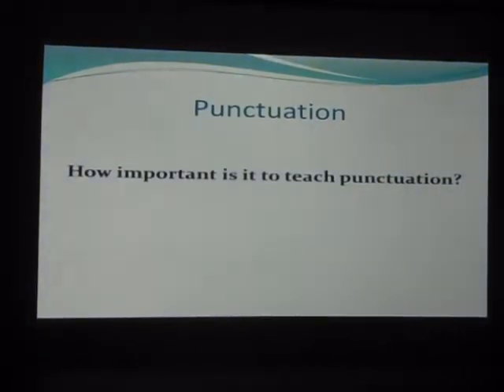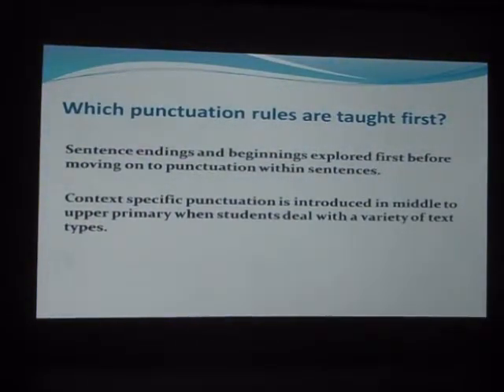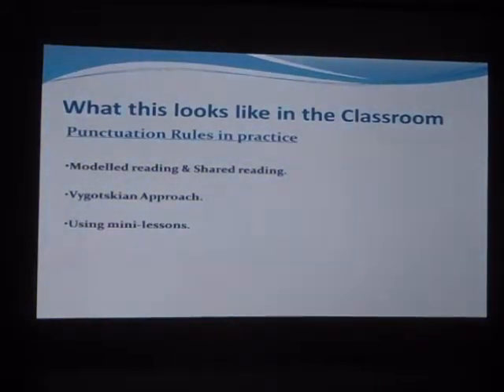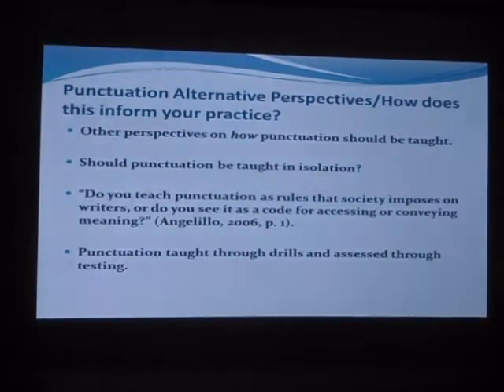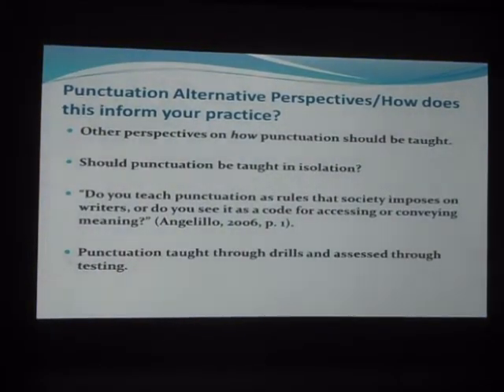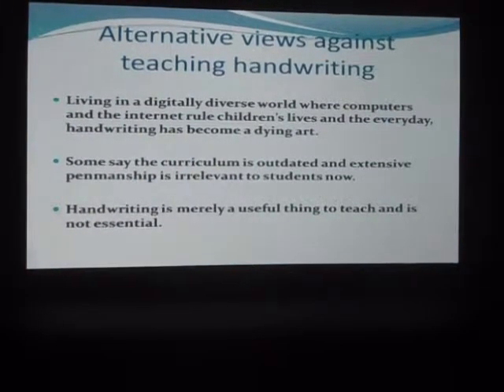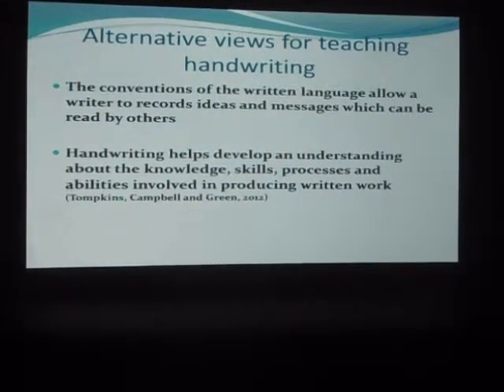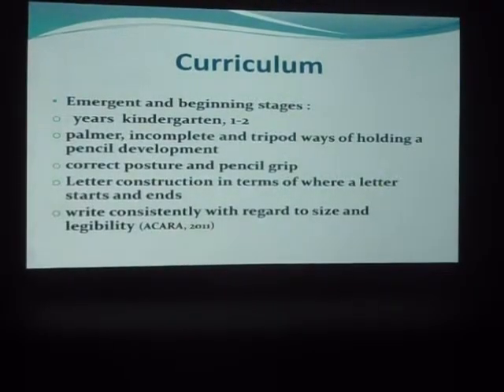Punctuation and Handwriting Presentation - Literacy Education 230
A 15 minute presentation covering Punctuation and Handwriting in classrooms.